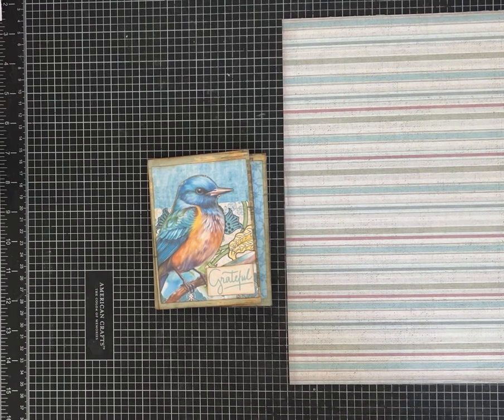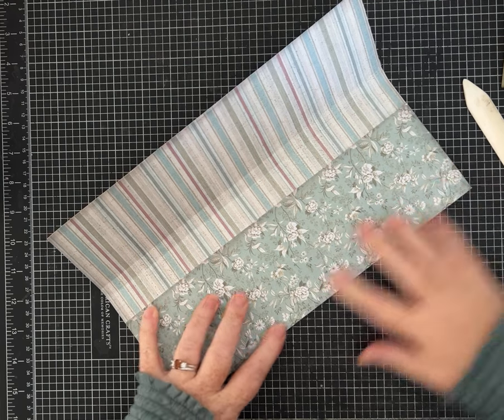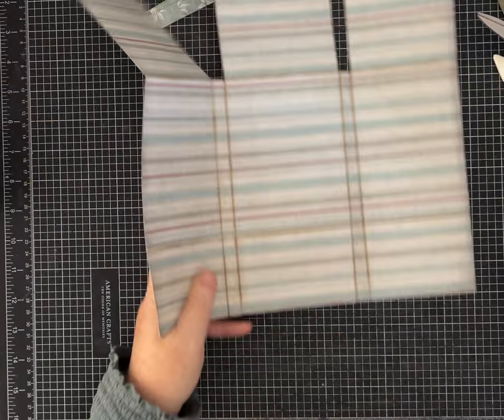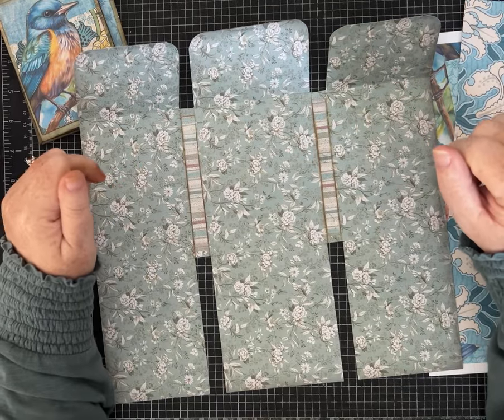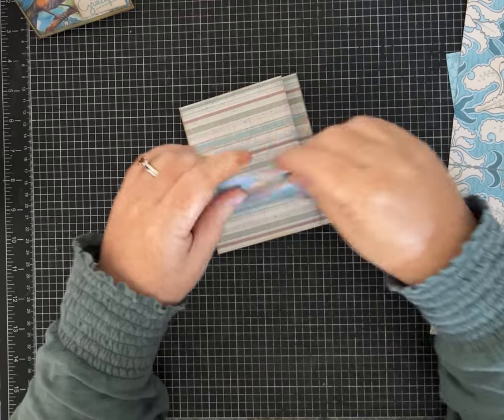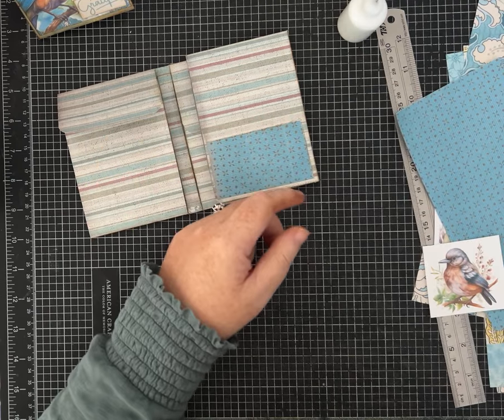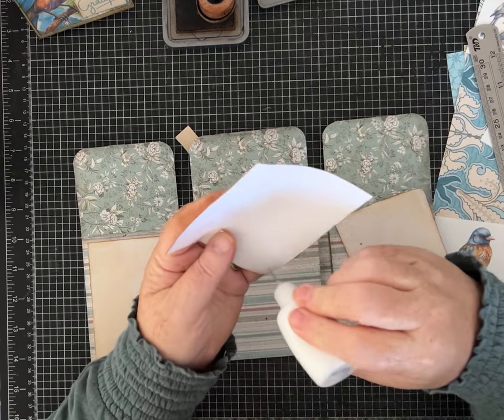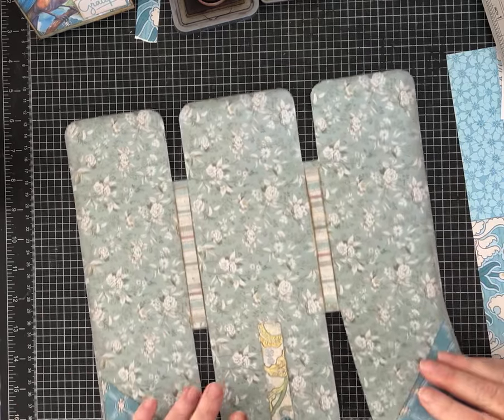One Page Wonder Tutorial Number 25! Easy Pockets and Flaps Junk Journal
One Page Wonder-  Number Twenty-Five- Use ONE piece of  12 x 12 scrapbook paper to make this easy wonderful little journal.  You will need additional papers to layer and decorate!

I used papers from my Aqua Blue Paper Kit and a few pieces from some of  my freebies.

Scoring:
Start with a 12x12 piece of paper.
Score at 3 1/2, 4, 8, and 8 1/2 inches.
Turn to the paper to the left 90 degrees.
Score at 2 1/2 and 7 1/2 inches.

Layering papers (optional)
4 pieces that are 4 1/4 x 3 1/4 inches
2 pieces that are 3 3/4 x 4 1/4 inches
4 pieces that are 3 1/4 x 4 1/2 inches
2 pieces that are 3 3/4 x 4 1/2 inches
4 pieces that are 2 1/4 by 3 1/4 inches
2 pieces that are 2 1/4 x 3 3/4 inches